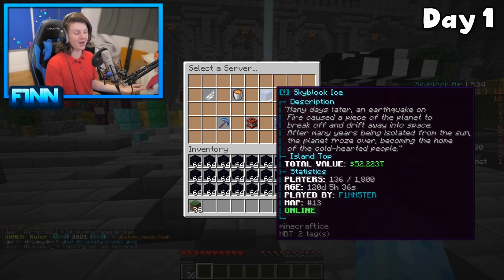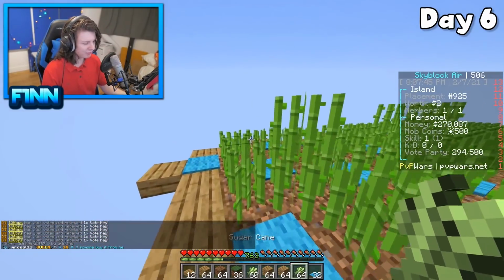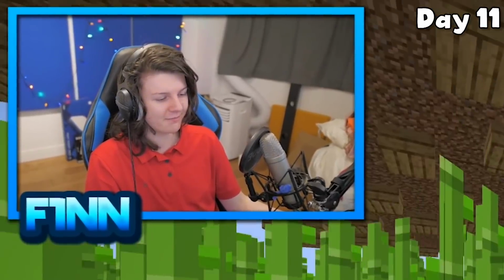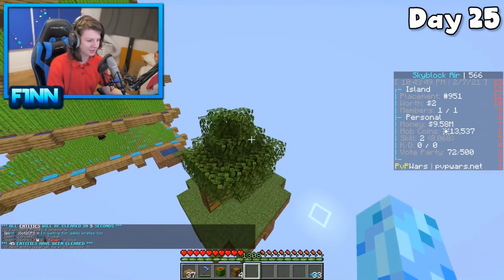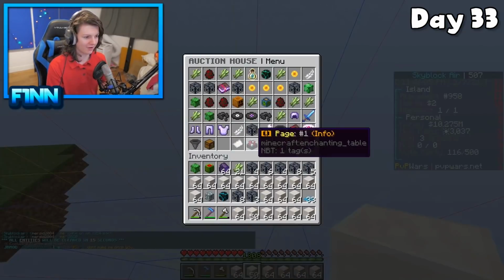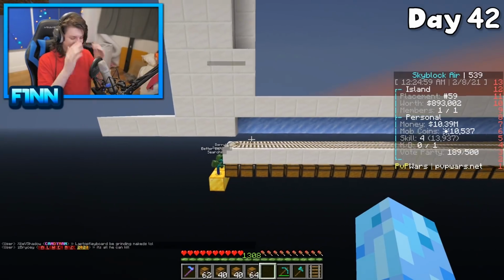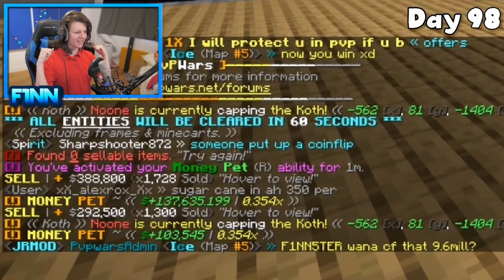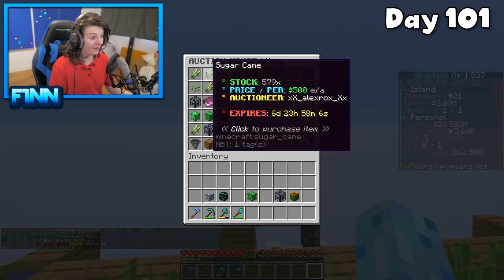I Spent 100 Days in Minecraft Skyblock... Here's What Happened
stranded on a skyblock island one block from an endless void, today we spend 100 days in minecraft skyblock trying to create the best island on the server..

I Spent 100 Days in Minecraft Skyblock... Here's What Happened with F1NN5TER

🎮 Play SKYBLOCK On This Server!

...please

pvpwars is a minecraft factions prison break and minecraft skyblock server 1.7 and 1.8 I do lets play most of the time, kinda like hypixel skeppy minecraft server raid on landon